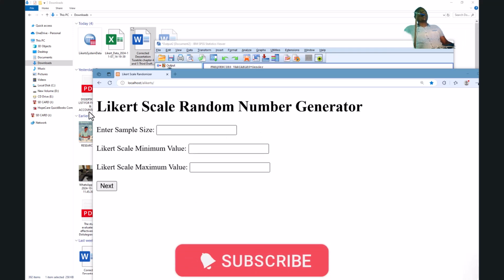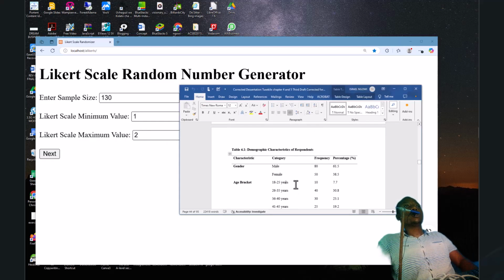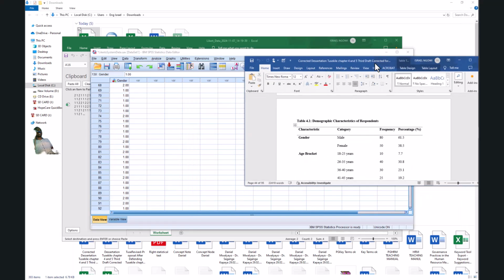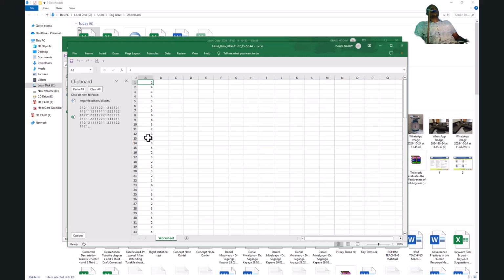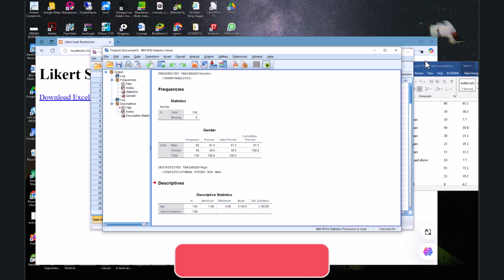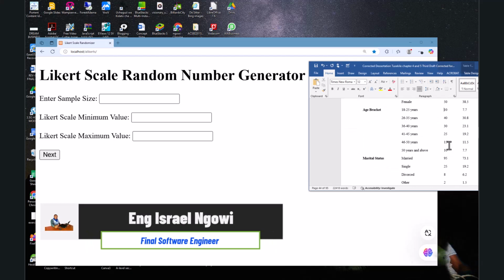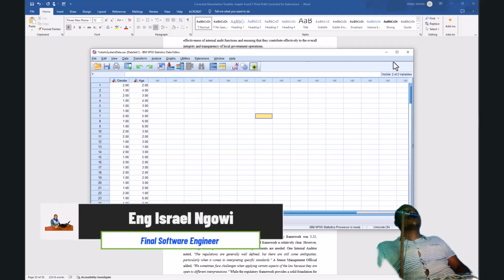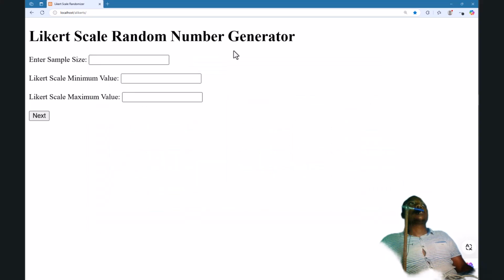Research Likert Scale data Generator (From Descriptive Statistic Table to Likert Scale Data)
Welcome to our comprehensive tutorial on generating Likert scale data from descriptive statistics tables! In this video, we'll guide you step-by-step on how to transform your statistical data into meaningful Likert scale responses, essential for surveys and research analysis.

Whether you're a researcher, data analyst, or student, this tool and guide will enhance your data collection and analysis process.